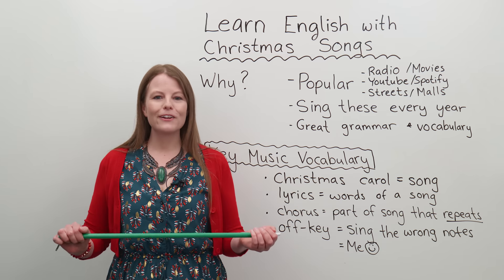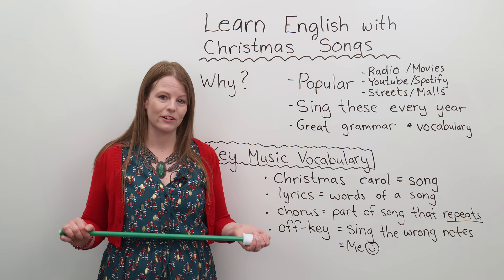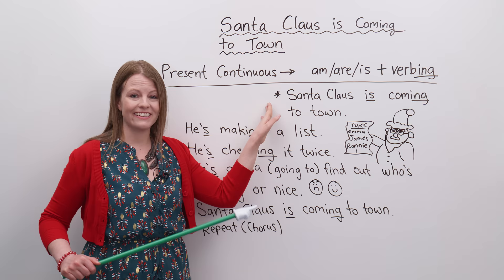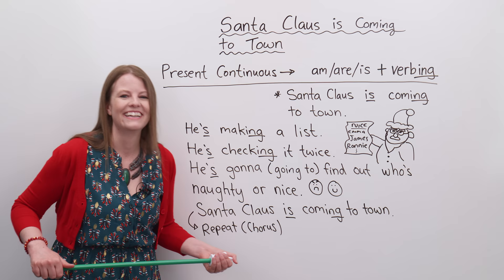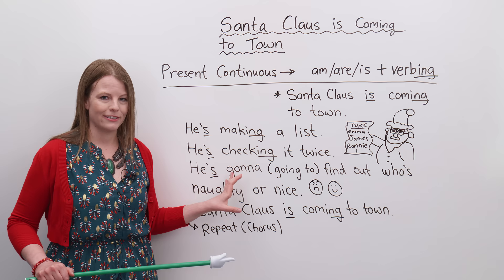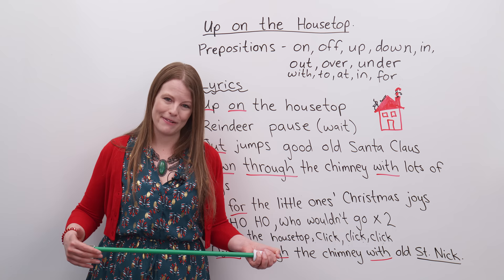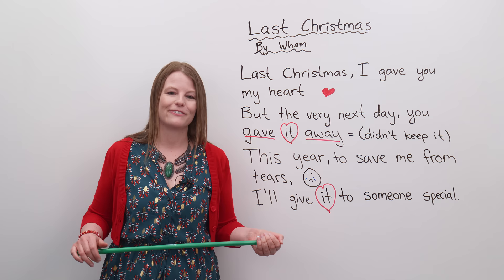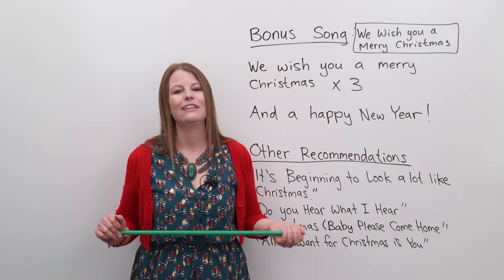Learn English with CHRISTMAS SONGS 🎵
Christmas songs are a great way to learn English grammar, pronunciation, and vocabulary. Let’s have fun and learn English with music. Practice the present continuous tense with “Santa Claus is Coming to Town”. Sing lyrics with the past tense with Wham’s “Last Christmas”. Learn about prepositions with “Up on the Housetop”. Do you like my singing?

Next, watch these videos!

In this lesson:
00:00 Learn English with Christmas Songs
02:07 Important Christmas song vocabulary
04:45 Santa Claus is Coming to Town
12:43 Up on the Housetop
18:45 Last Christmas
21:49 We Wish You a Merry Christmas
23:37 Christmas song recommendations